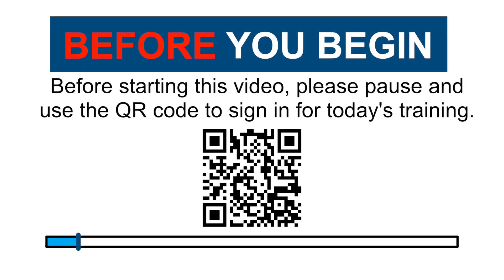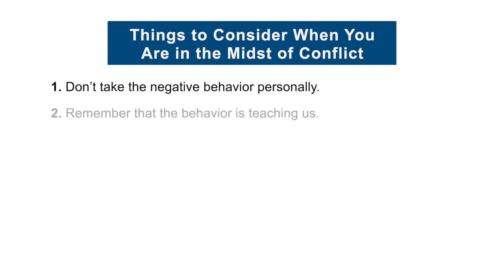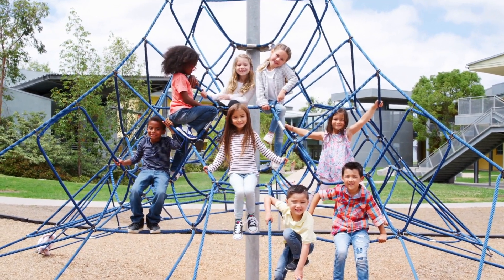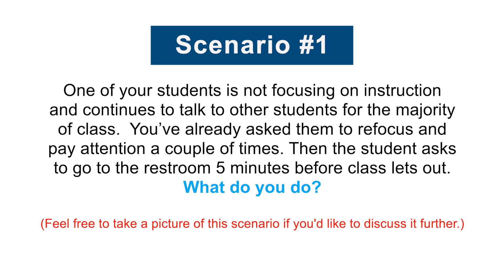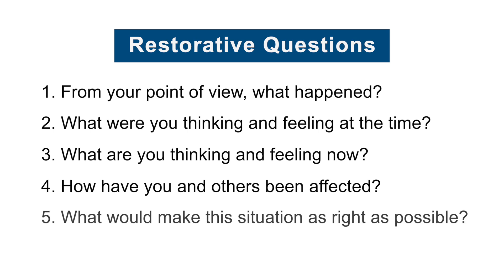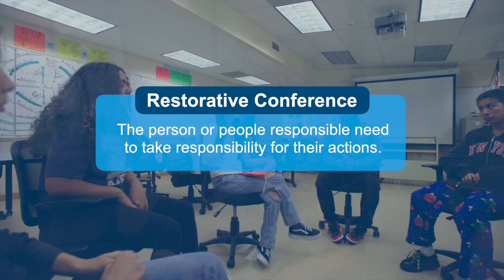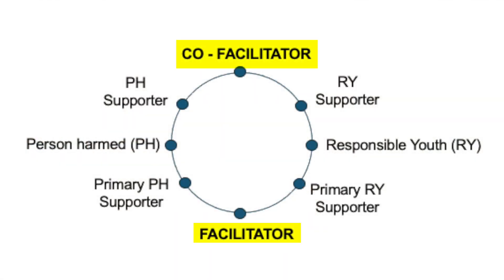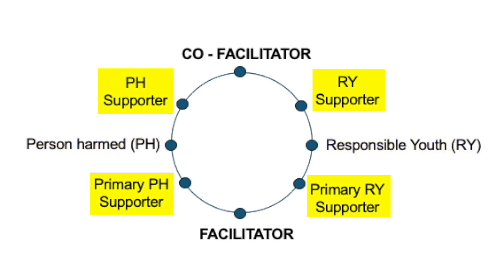Conflict Intervention & Restorative Conferencing Pause and Play Video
This interactive video gives a quick overview of tier 2/3 of restorative justice practices and is intended for teams of k-12 educators. Viewers will be prompted to pause video, hold discussions, and engage in activities amongst their group. Please plan for enough time to go through the video and complete the activities to get the most from the experience. Approximately and hour and a half to two hours should be enough time. This video is not intended to replace proper training, rather it serves to support school teams to begin their restorative journeys together. This video is broken up into 5 segments:
1. Redefining conflict and behavior
2. Teaching the behavior we want to see
3. Affective statements and restorative questions
4. Restorative conferencing process
5. Closing thoughts and feedback

Before starting this video be sure to have a facilitator to pause video and organize group discussions as prompted, chart paper, markers, stack of blank paper, accompanying resource packet (accessible through the following link):